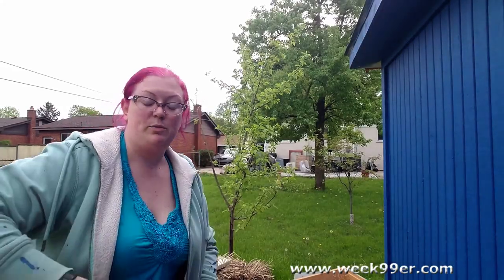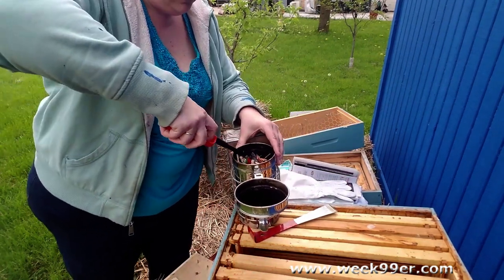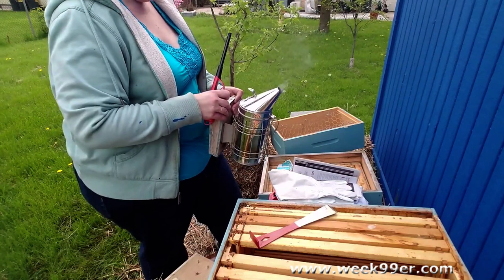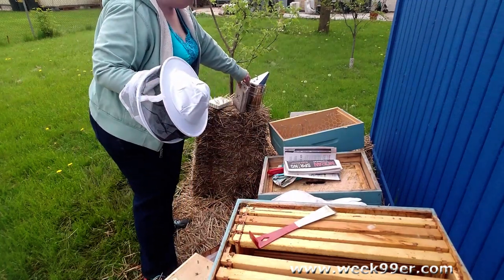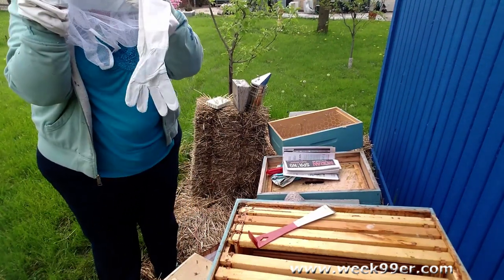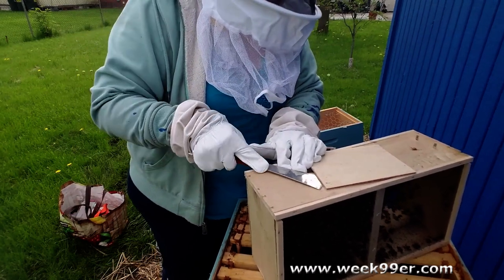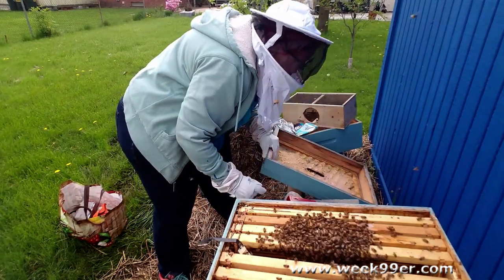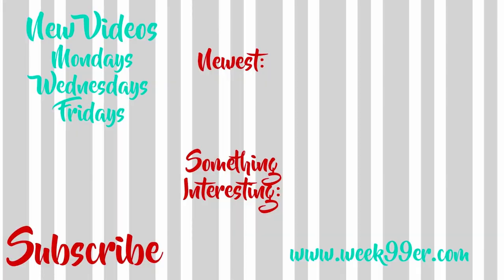Adventures in Urban Bee Keeping - Installing A Bee Hive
We started our urban bee keeping adventures about four years ago. At this point we haven't been able to get our bees to overwinter well with the harsh mid-west winters. We often get questions about our bees and how we install them in our hives. This year, since a lot of our friends are still a bit scared to go pick up thousands of bees with me and drive an hour home - I recorded the install of our 3 lb box of bees and the queen. This is one of our active hives this year.

Week99er / YT
18530 Mack Ave #460